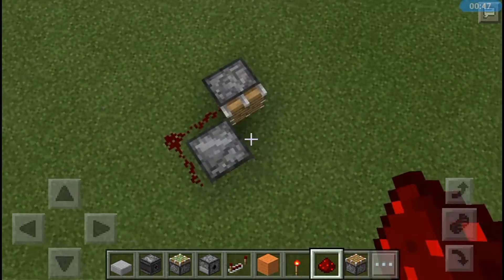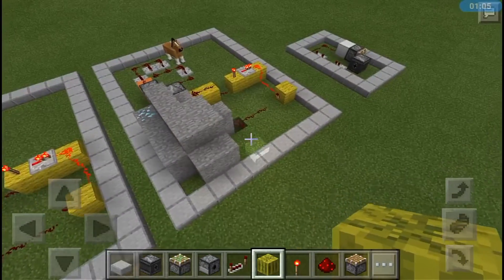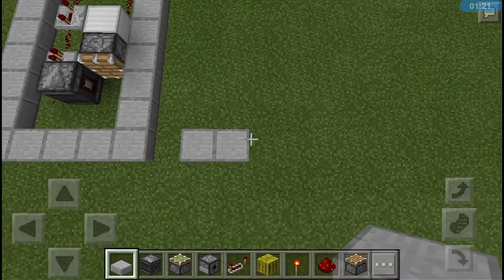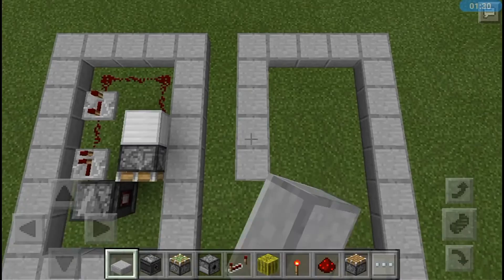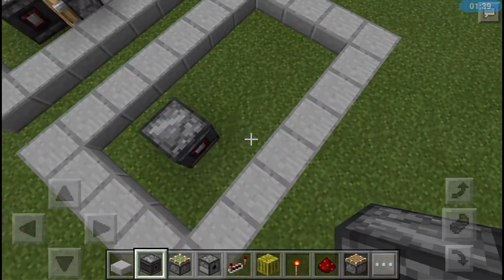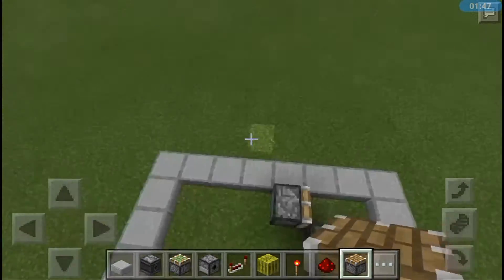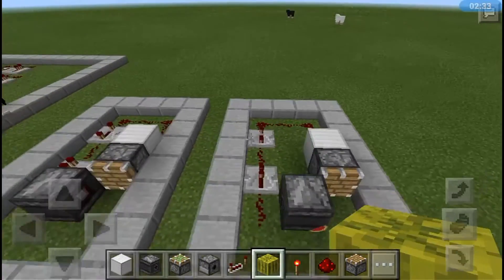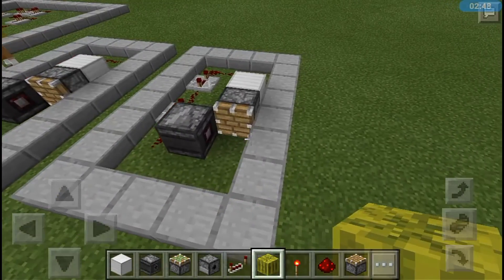Tutorial:Observer Block Pulse Stopper PC/MCPE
Hi guy im getting better with this youtube stuff and I love redstone and building I might release new videos on different games but Minecraft is best for me right now but thanks for the support😄